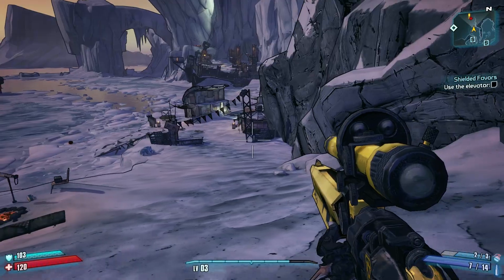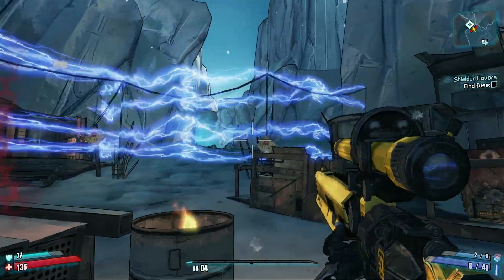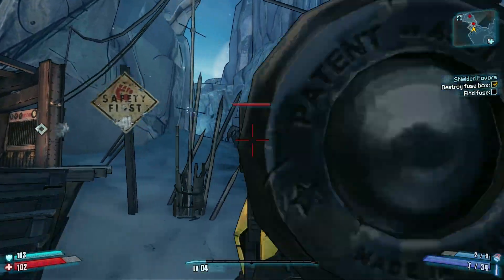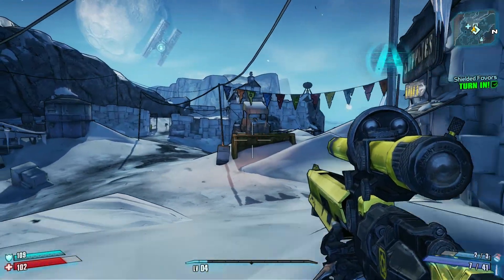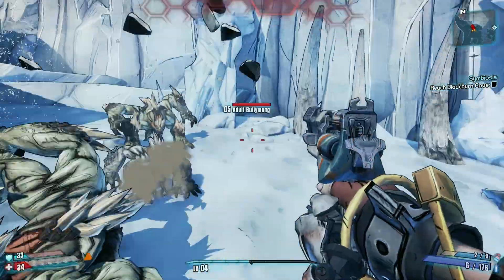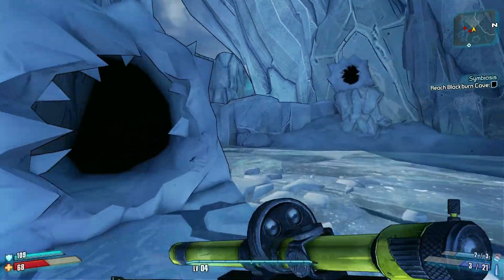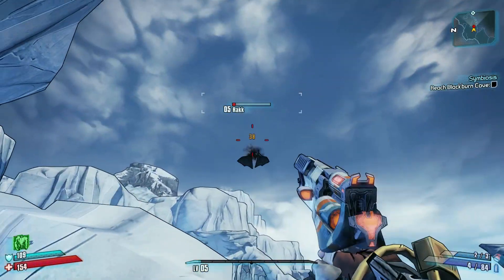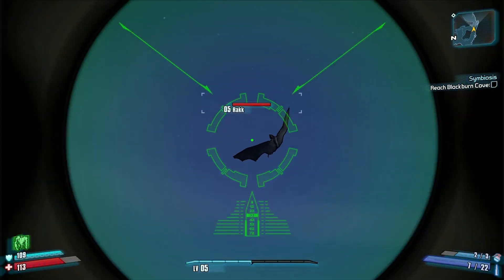Borderlands 2 Gaige Gameplay Walkthrough Part 3 - Symbiosis ! [Xbox 360/PS3/PC]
This is part 3 of our Borderlands 2 playthrough in which we play as Gaige, Mechromancer!
Here in the arctic Southern Shelf the mission, Shielded Favors is completed to only venture onward towards Symbiosis to defeat the ruthless, the manically, the tyrant.

Midge-Mong.

This Borderlands 2 Gameplay & Walkthrough is a hybrid!
Including a review, complete playthough.  And of course, the ending.
(Though this is more of a completionist playthrough, so that may take a while...)

A new era of shoot and loot is about to begin. Play as one of four new vault hunters facing off against a massive new world of creatures, psychos and the evil mastermind, Handsome Jack. Make new friends, arm them with a bazillion weapons and fight alongside them in 4 player co-op or split-screen on a relentless quest for revenge and redemption across the undiscovered and unpredictable living planet.

Borderlands 2 follows the story of four new Vault Hunters as they fight to free Pandora from the clutches of Handsome Jack, the brilliant, charismatic, and utterly despicable CEO of the Hyperion Corporation.

Players will fight across the whole of Pandora to stop Jack from awakening an ancient alien evil known only as "the Warrior." Their quest will bring them into contact with some familiar faces from the old game -- most notably, the original four Vault Hunters: Roland, Lilith, Brick and Mordecai. They, along with some brand new characters, will help players defeat Jack, destroy the Warrior, and save Pandora.

All-New Characters and Classes - Choose from all new characters and classes including the Gunzerker, who can dual-wield any two weapons in the game. Dual machine guns? Cool. Dual rocket launchers? Of course. Dual sniper rifles? sure, if that's your thing.

Play Online with Friends - Share your adventures with friends both online and via LAN through a seamless system enabling you to drop in and drop out of a campaign without ever having to restart the game.

World Connected Story - Left for dead in the frozen tundra of Pandora, begin your quest of revenge and redemption as the story drives you closer to the Hyperion Corporation and its evil founder, handsome Jack.

New Badass Gun System - Millions upon millions of possible weapons means tons of new and innovative ways to engage foes on Pandora. Fire, electricity, corrosive acid, and more will all be at your disposal.

87 Bazillion...Everything - It's not just guns on Pandora, you will lust after procedurally generated shields, grenades, alien artifacts, class mods and much, much more.

Brand-new Environments - From the arctic tundra, through the dangerous grasslands, past the mysterious corrosive caverns to beyond, discover more of the unpredictable world of Pandora at every turn.

Brand-new Enemies - Hulking, gorilla-like Bullymongs, vicious predatory stalkers and the hyperion mechanical army, run by handsome Jack, are just some of the new enemies you will face.